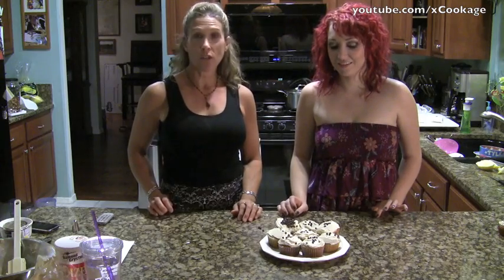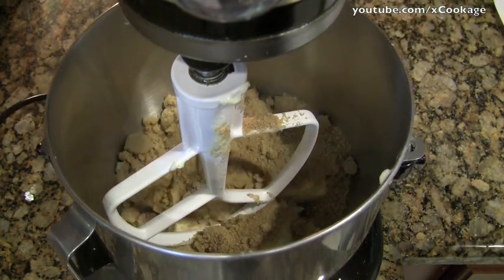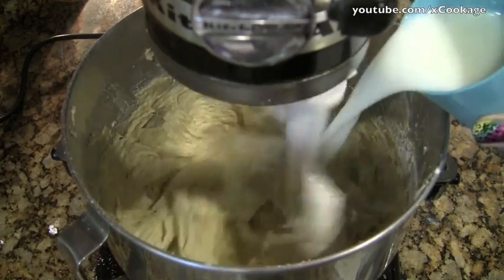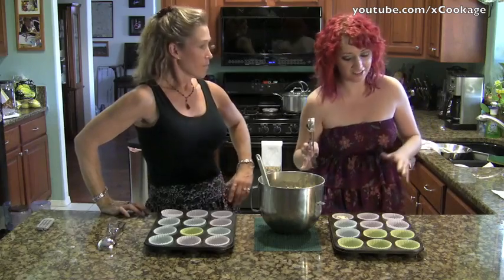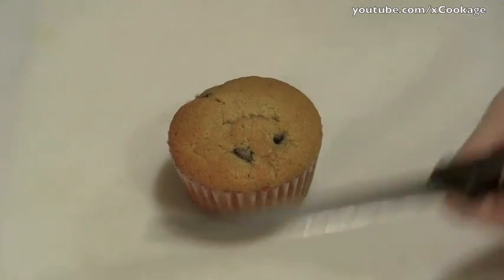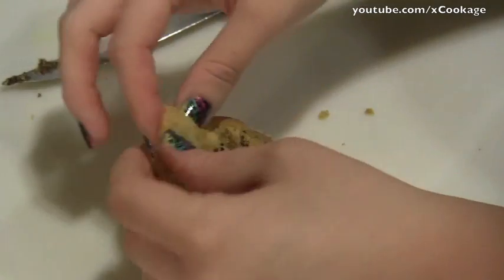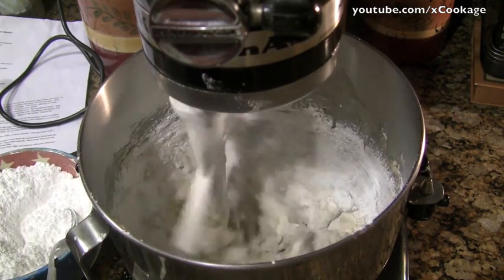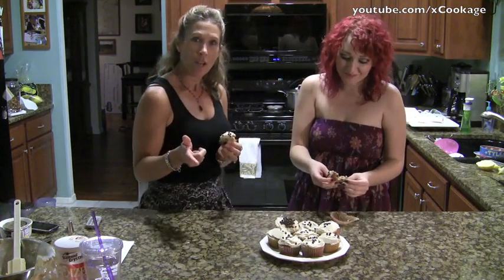Chocolate Chip Cookie Dough Cupcakes